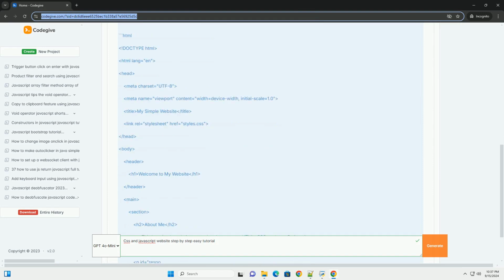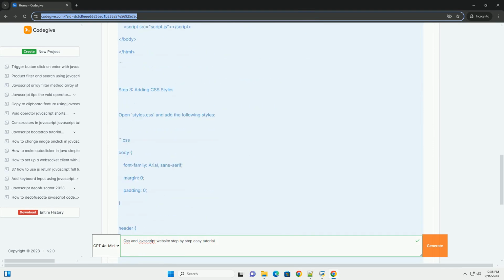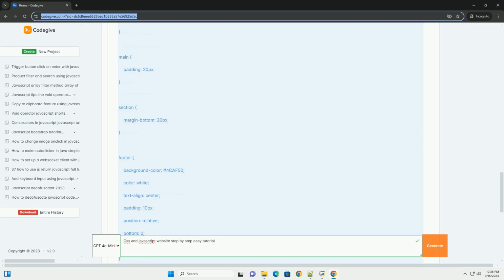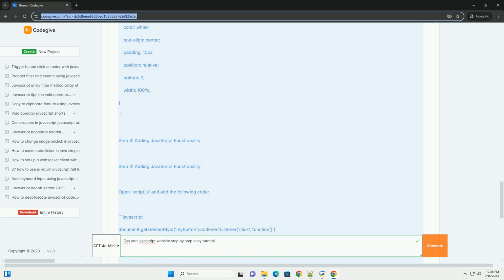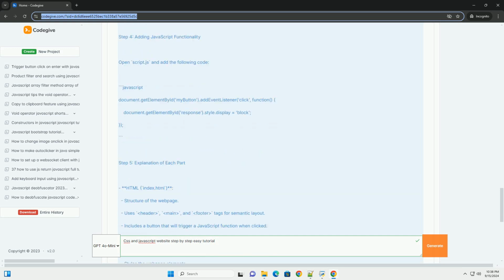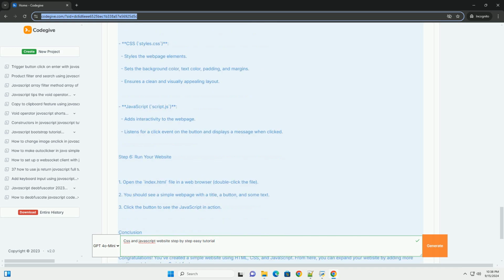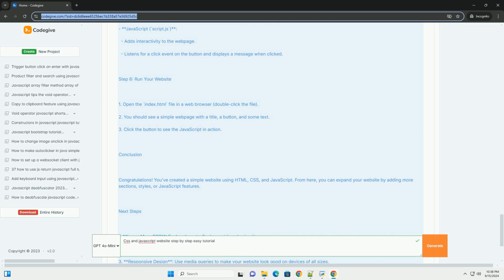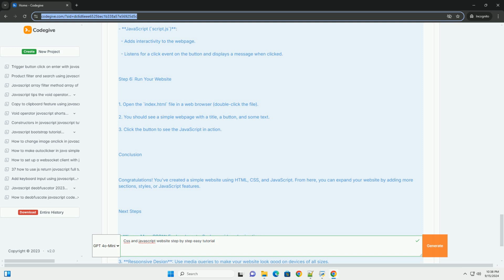Css and javascript website step by step easy tutorial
creating a website using css and javascript involves several key steps that are easy to follow. first, start with html to structure your web page, defining elements like headings, paragraphs, and images. once your html is in place, incorporate css to style your website. this includes setting colors, fonts, layouts, and responsive designs for various devices.

next, enhance interactivity with javascript. begin by adding simple scripts to handle user interactions, such as button clicks or form submissions. gradually introduce more complex functionalities, like animations or dynamic content updates.

utilize online resources, tutorials, and documentation to deepen your understanding of both css and javascript. testing your website across different browsers and devices is crucial to ensure consistent performance. finally, publish your site using a web hosting platform to share it with the world. with practice and exploration, you'll develop the skills to create visually appealing and interactive websites.

javascript css selector
javascript css background color
javascript csstext
javascript css important
javascript css hover

javascript css selector
javascript csstext
javascript css important
javascript css hover
javascript css
javascript css html
javascript css parser
javascript css variables
javascript css display none
javascript easy projects
javascript easy questions
javascript easy exercises
javascript easy notes pdf
javascript easy problems
javascript easy to learn
javascript easy code
javascript easy or hard